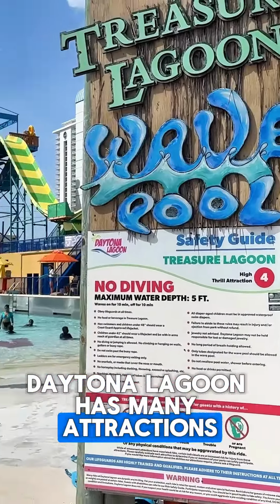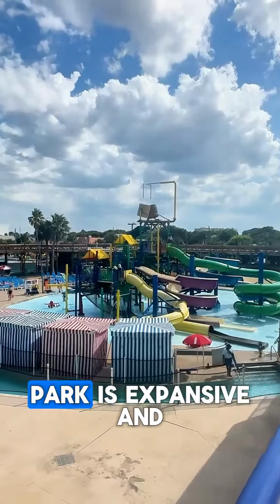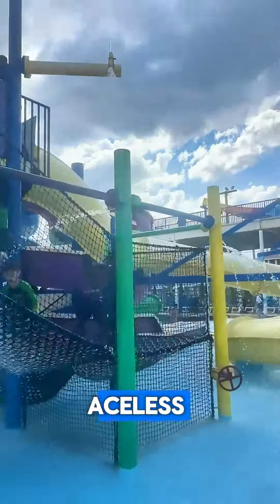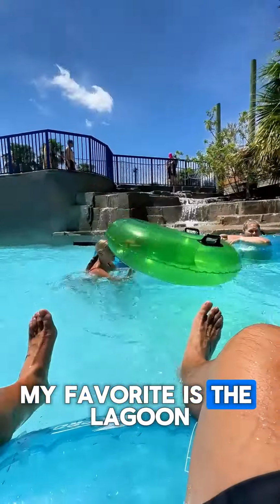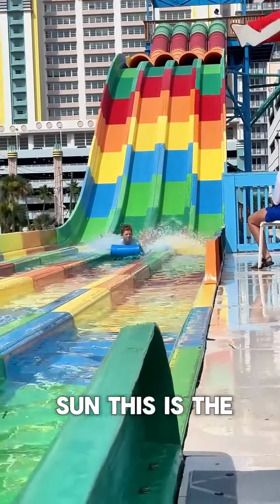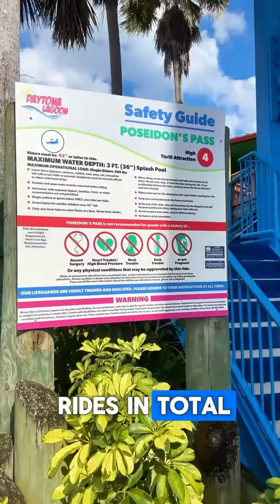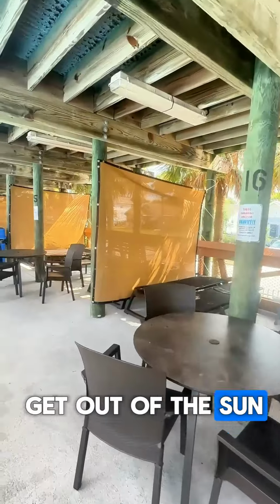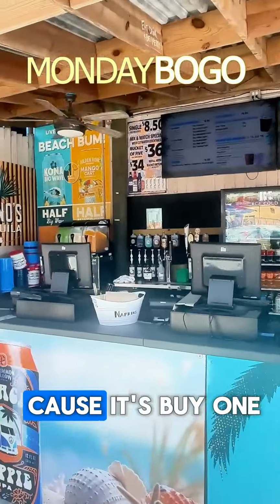Ultimate Guide To Daytona Lagoon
Discover Daytona Lagoon with Jason Hanson! 🌊

Looking for a fun day out in Daytona? Jason Hanson has you covered! Check out Daytona Lagoon and find out the best day to buy tickets to avoid crowds and save money.

Top Attractions at Daytona Lagoon:

1. Treasure Lagoon Wave Pool: Enjoy lots of waves and fun in this expansive park.
2. Castaway Island: Perfect for kids with splash zones, netting, and slides while you relax.
3. Thrill Rides: Experience the fastest rides with the shortest lines.

Pro Tip: Rent cabanas to escape the sun and enjoy some snacks and drinks. Mondays are the best day to visit—it's buy one, get one free!